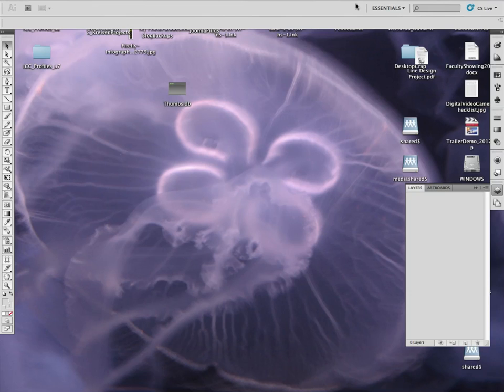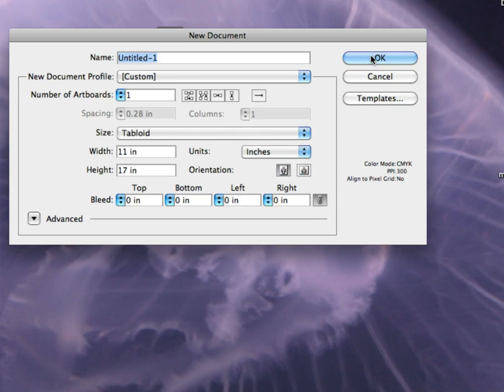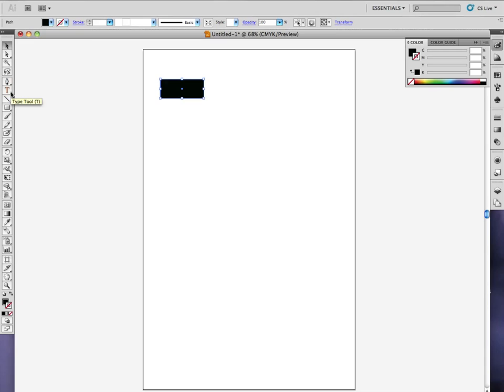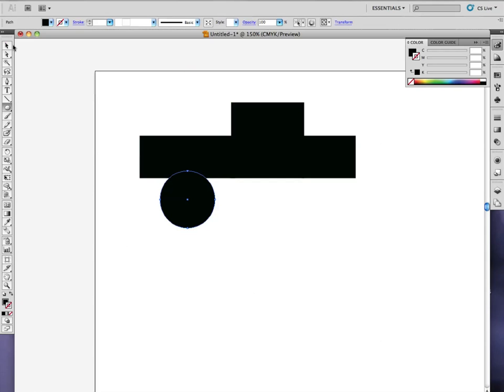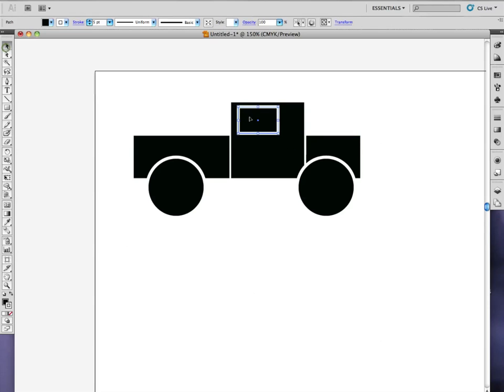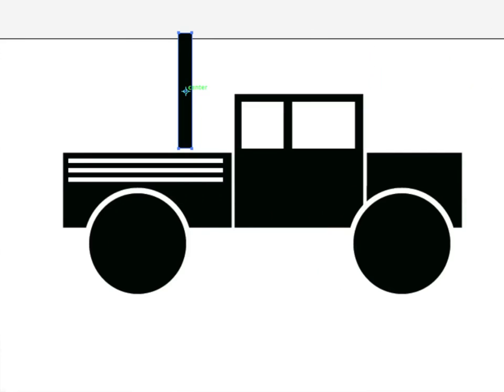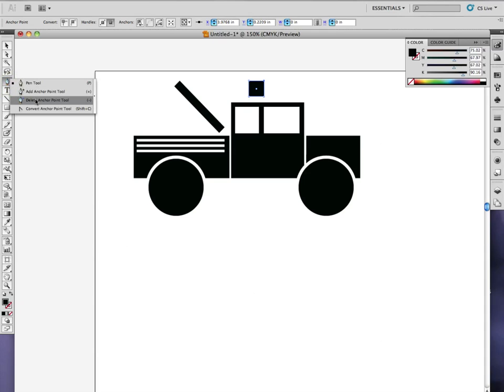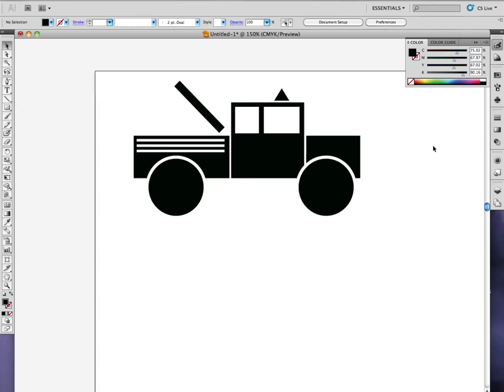Circle, Square, Triangle, Demo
A quick demonstration on our next assignment: Circle, Square, Triangle.